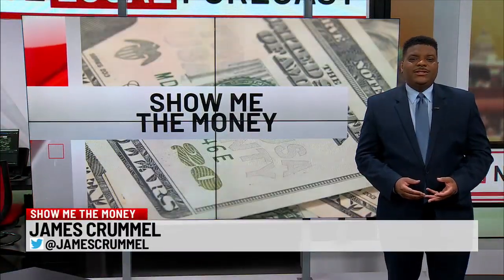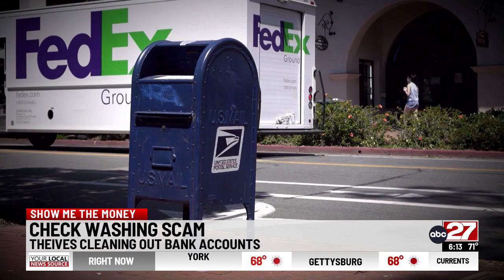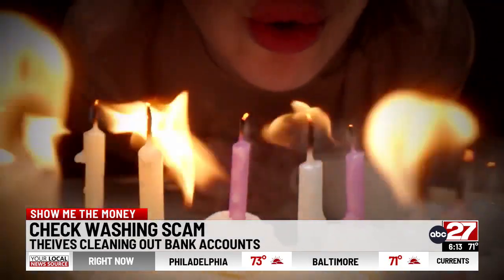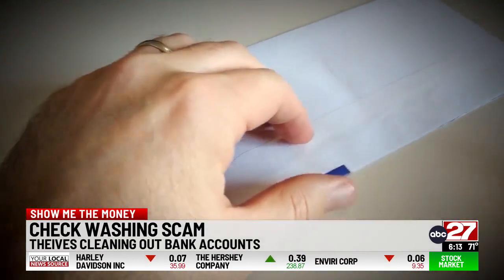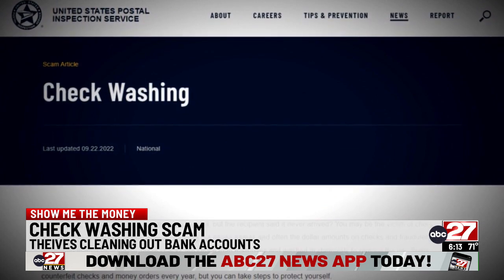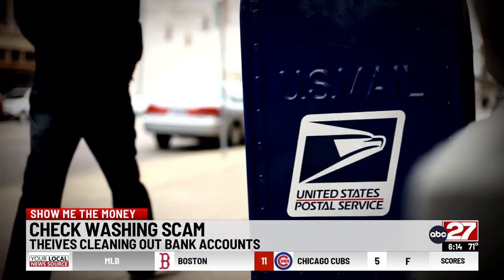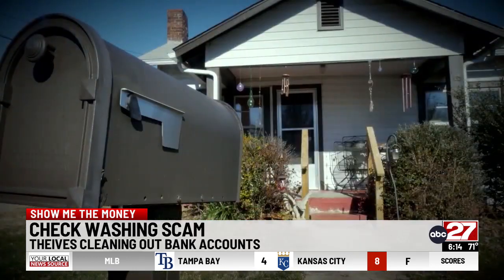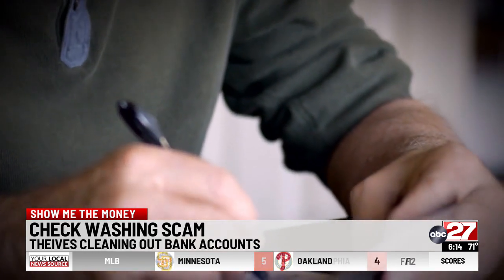Show Me The Money: Protect yourself from check washing